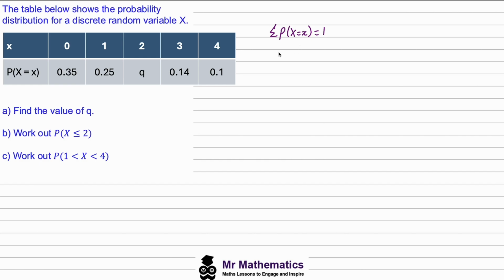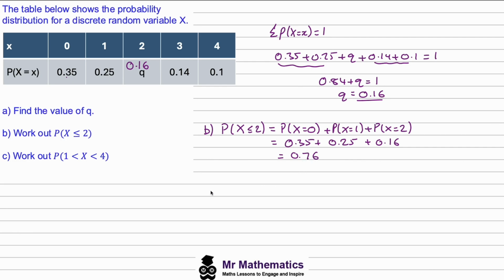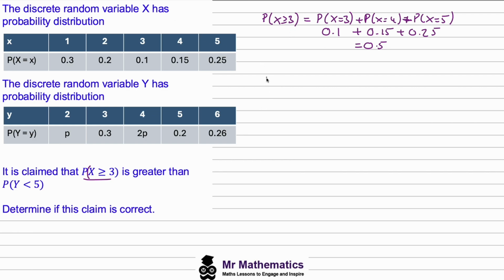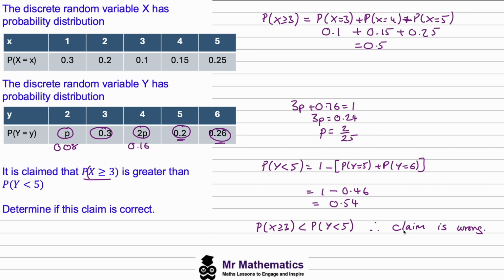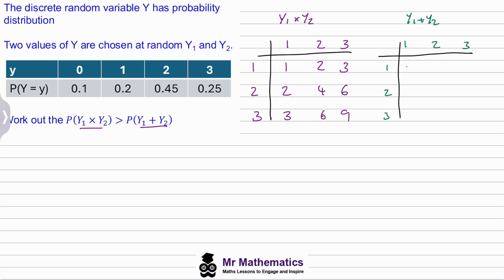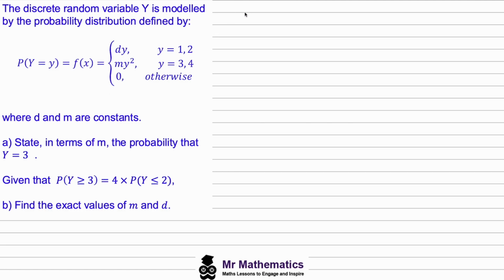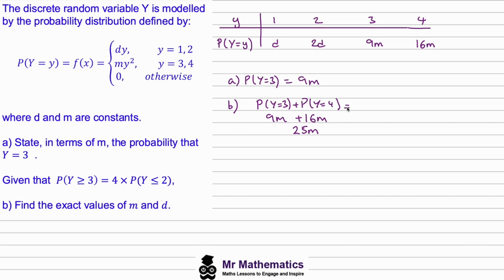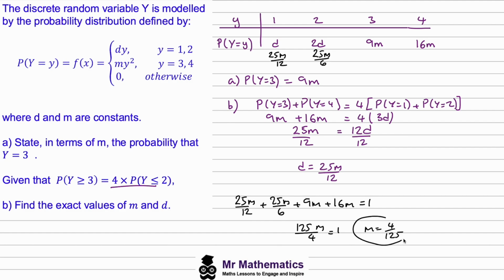Probability Distributions | Mr Mathematics